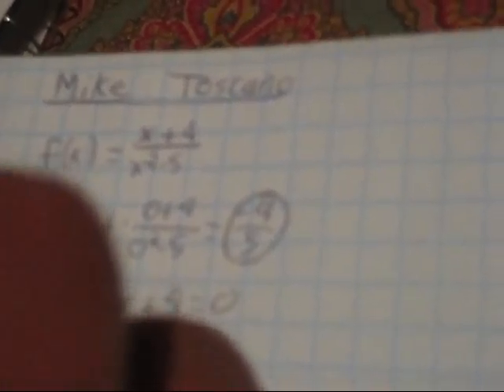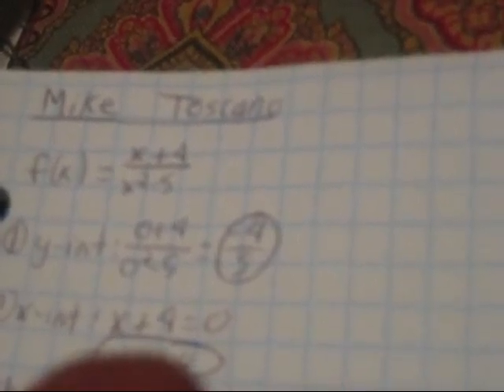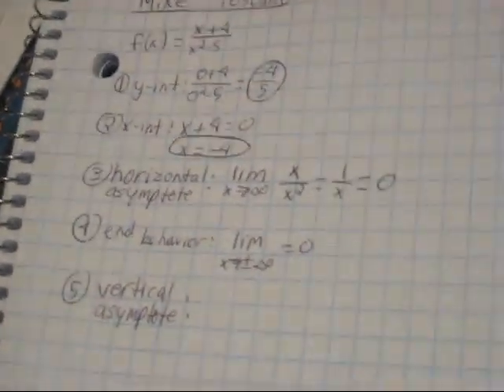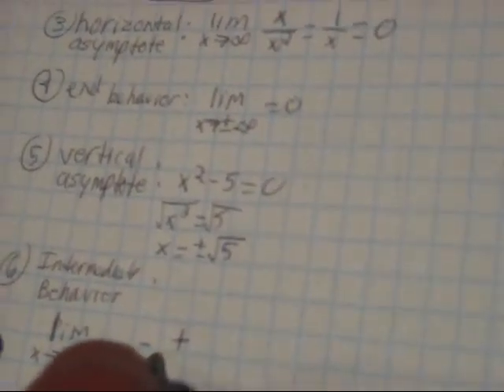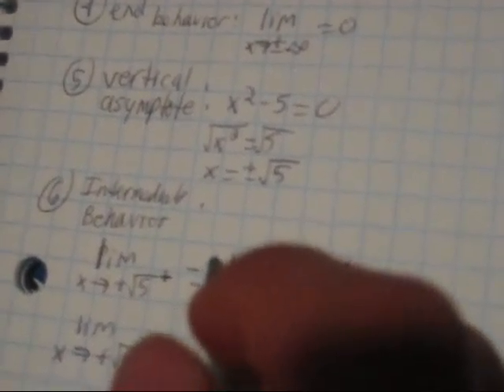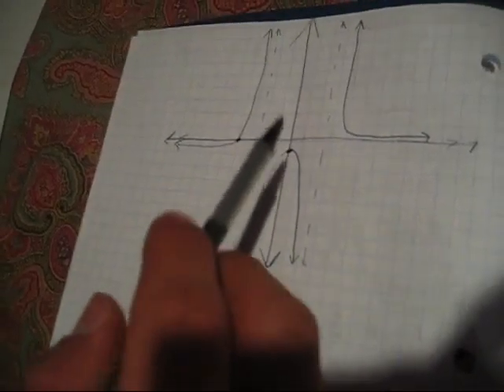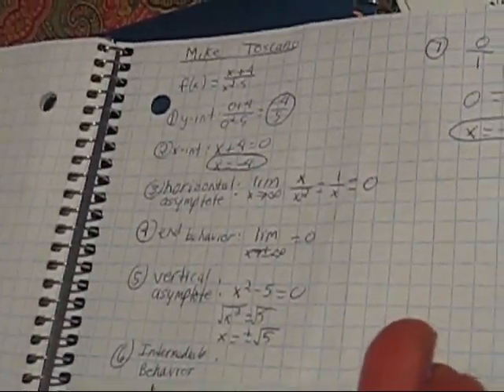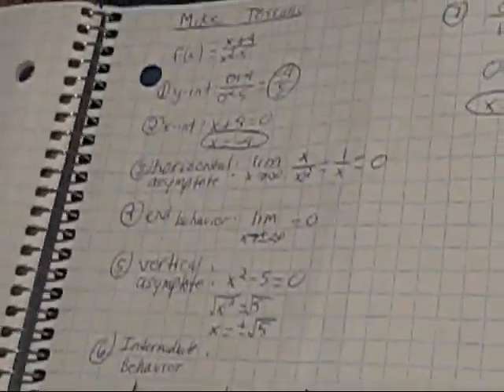mike graphing rational functions!!!!